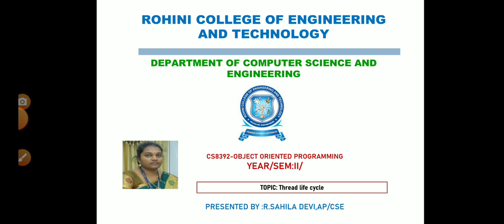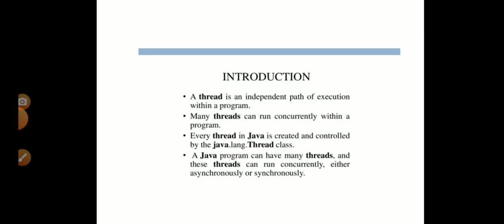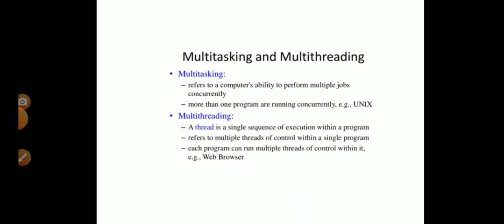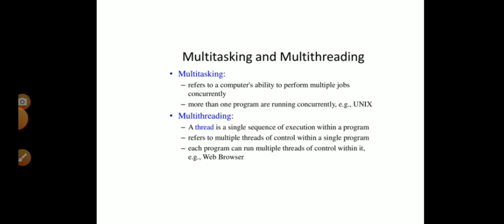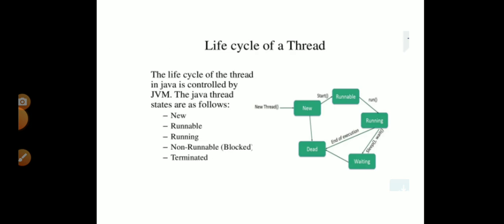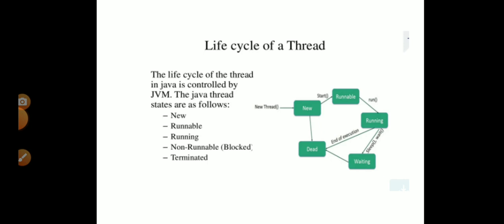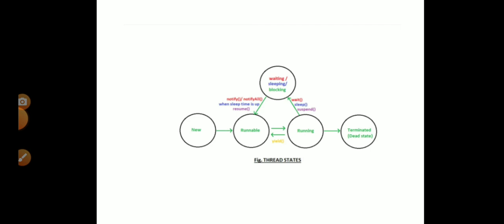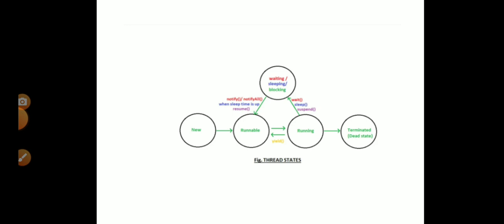THREAD LIFE CYCLE MULTITHREADING & MULTI TASKING